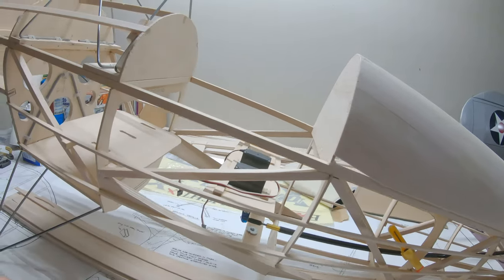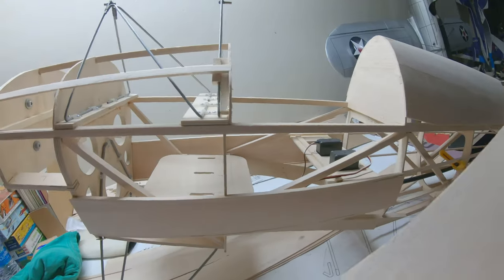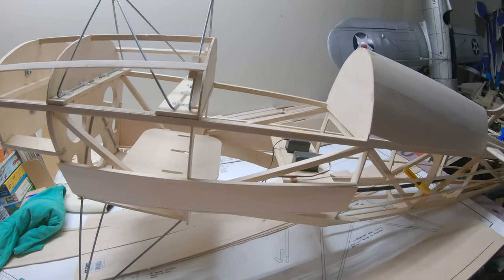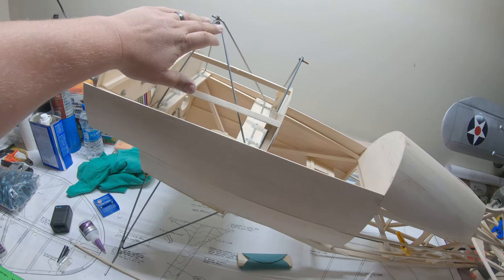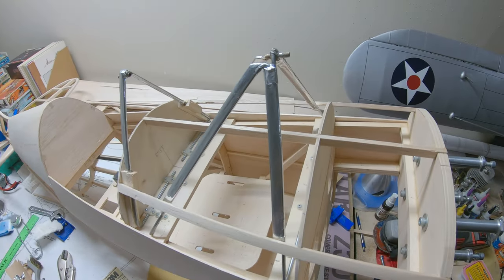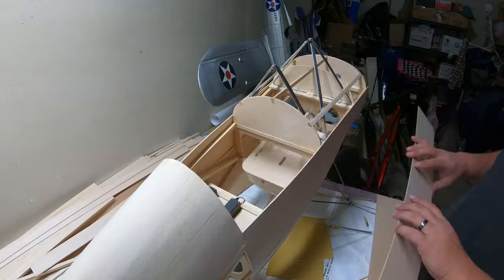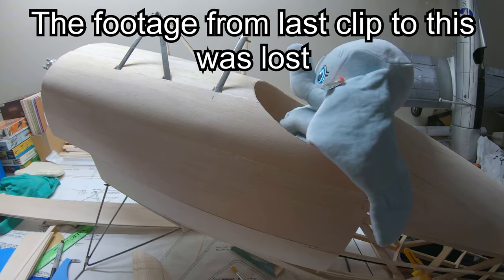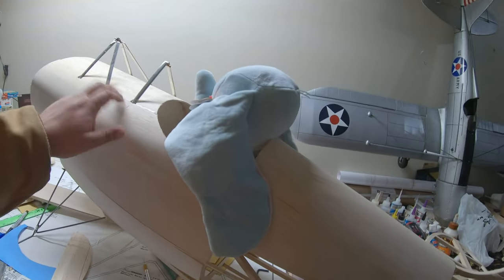Scratch Building an RC Airplane: Sheeting the Fuselage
Welcome to another episode of scratch building, this week we use tools available from master air screw to fit 3/32 sheeting to the front section of our Pitts